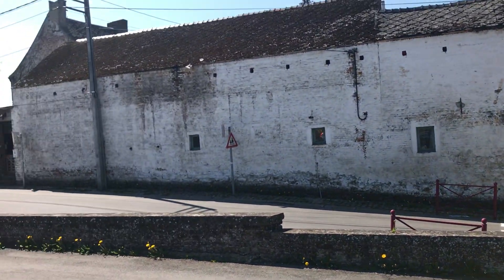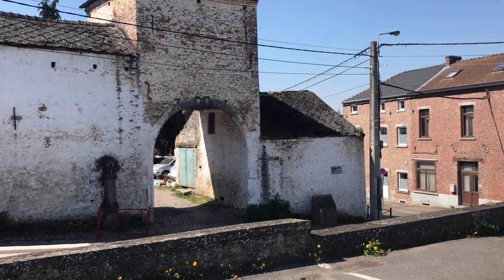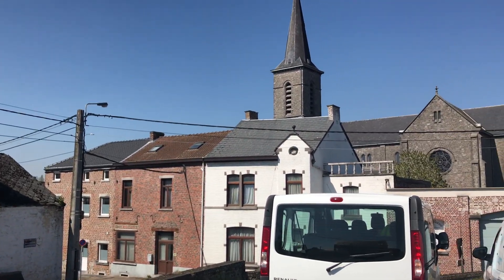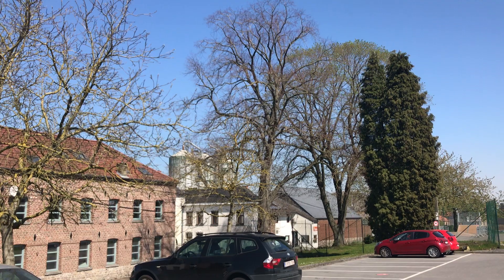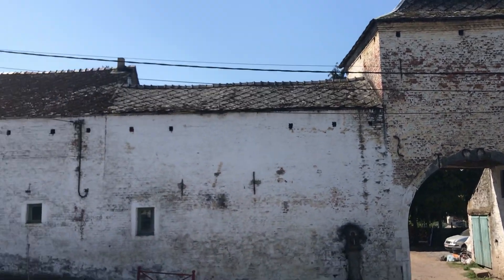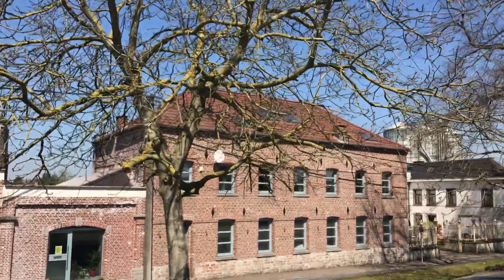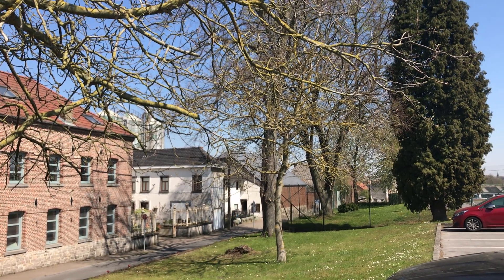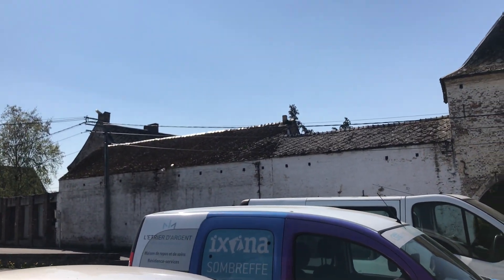The view of The Farm of En Haut at Ligny.